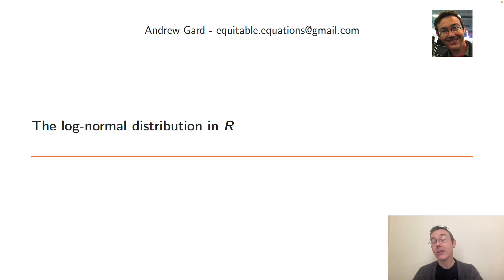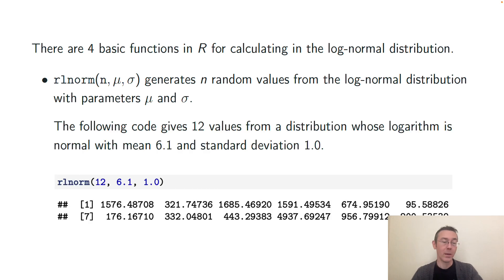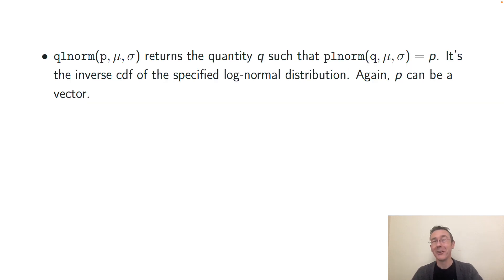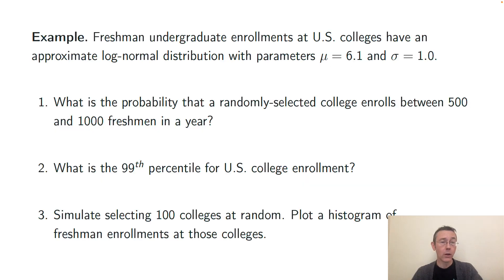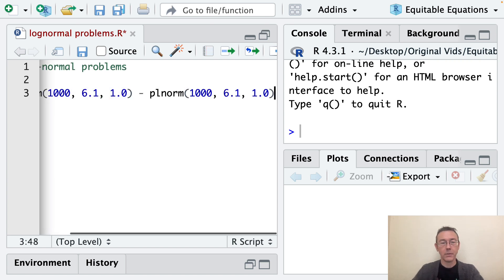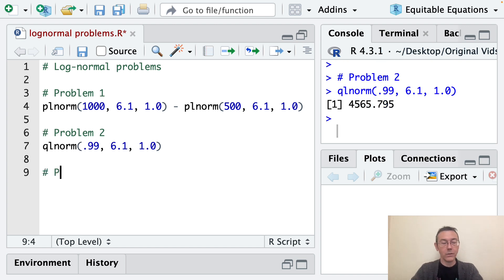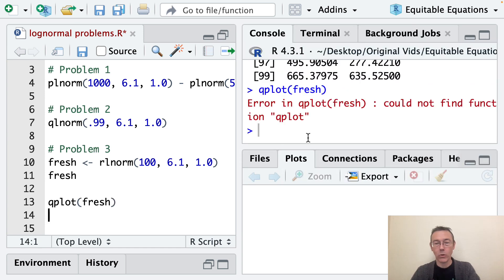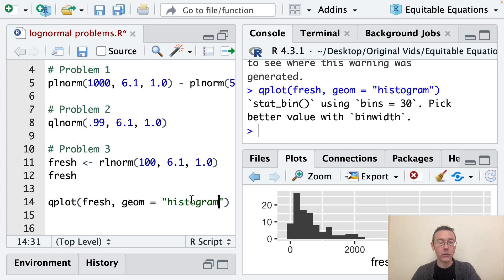Log-normal calculations using R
How to use R to calculate and simulate using the log-normal distribution. If this vid helps you, please help me a tiny bit by mashing that 'like' button.